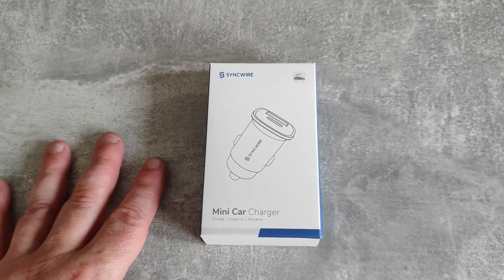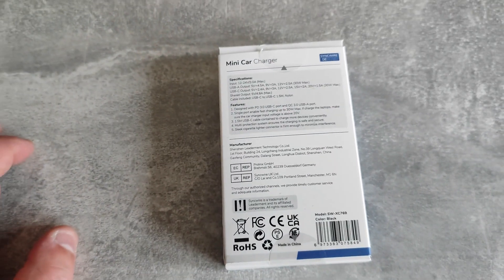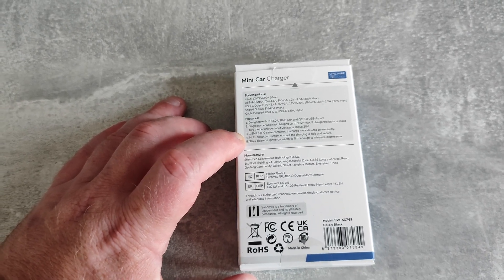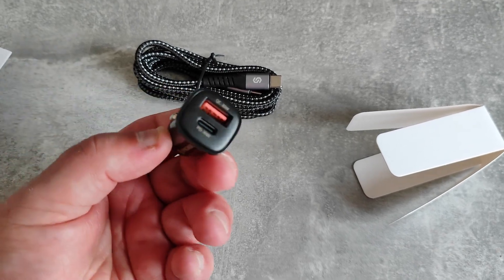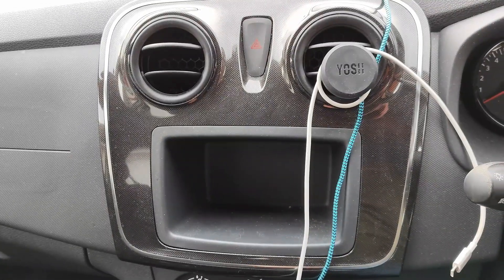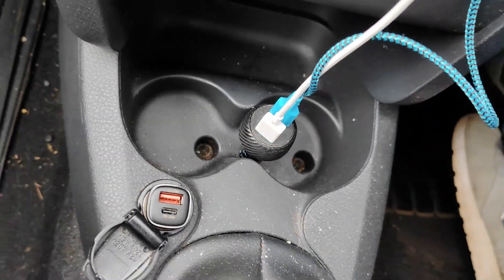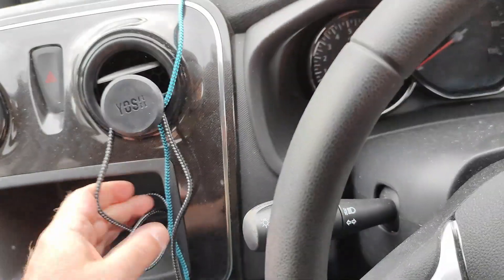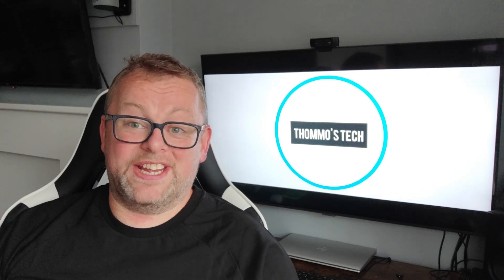SYNCWIRE Car Charger USB C 60W PD 30W PPS & QC 3.0 Product Review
Review of the SYNCWIRE Low Profile USB C 60W PD 30W PPS & QC 3.0 Car Charger